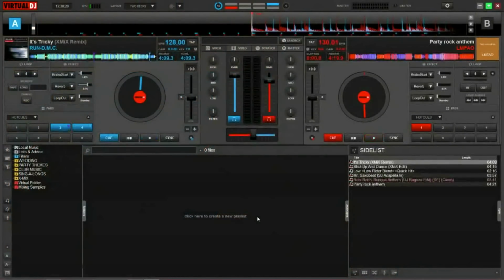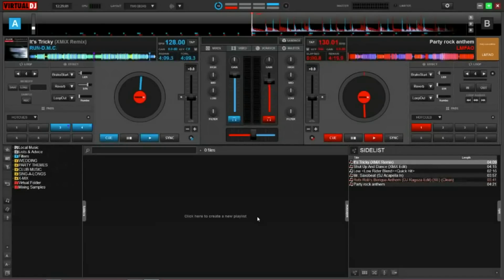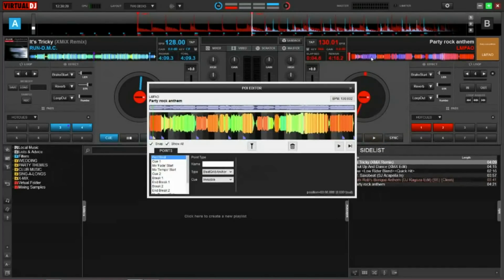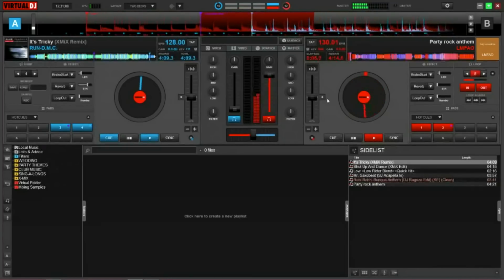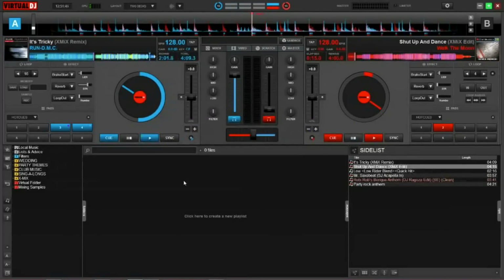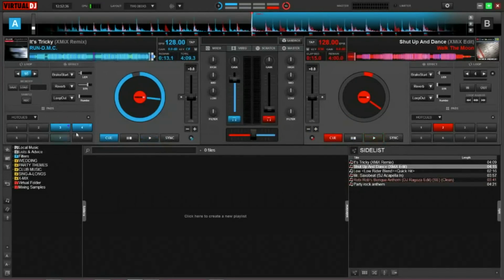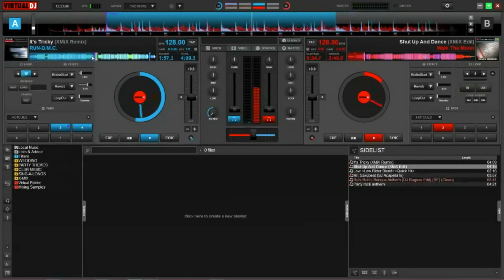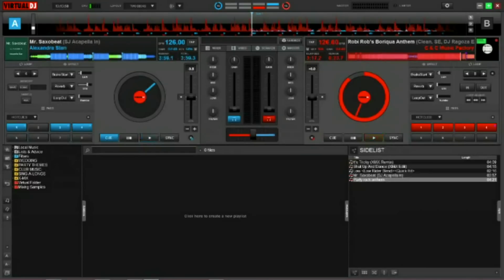How To Do Mixing With Hot Loops In Virtual DJ | DJ Rachel Lynch Summer Shortz DJNTV Episode 7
In this episode, DJ Rachel Lynch looks at the loop feature on Virtual DJ and how to do mixing with hot loops.